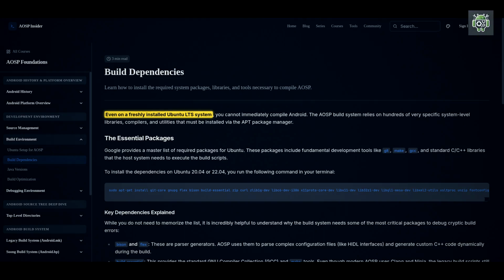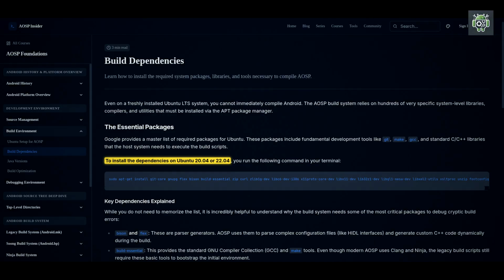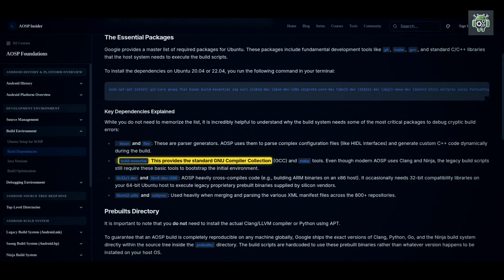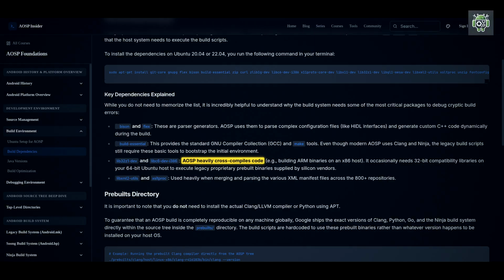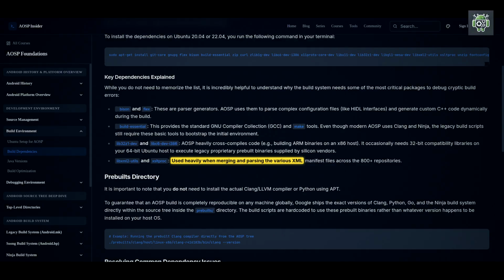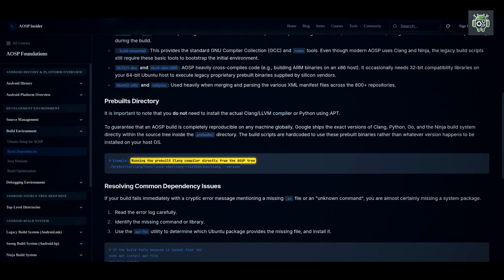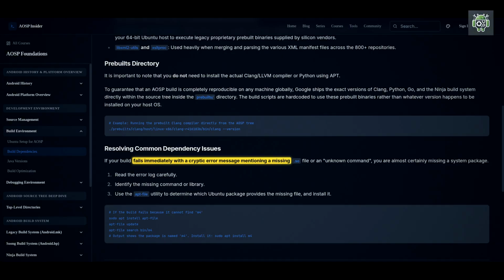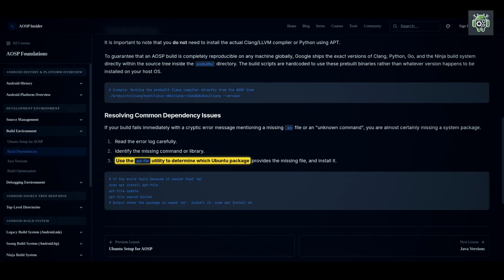The Hidden Dependencies Behind Every Android Build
AOSP is one of the largest open-source software projects in the world, and building it successfully requires much more than simply running a build command.

A single missing package, outdated dependency, or misconfigured tool can stop the entire build process and produce confusing errors that are difficult to diagnose.

In this video, we break down the build dependencies required for Android Open Source Project (AOSP) development and explain why each component matters.

Topics covered:

• What build dependencies are
• Why AOSP requires so many tools
• Essential packages for Android builds
• OpenJDK requirements
• Python, Git, Repo, and build utilities
• Common dependency-related build failures
• How to verify your environment
• Troubleshooting missing package errors
• Best practices for maintaining a stable build machine

By understanding build dependencies, you'll spend less time debugging environment issues and more time building Android successfully.

Whether you're learning AOSP, building custom ROMs, contributing to Android, or preparing for Android platform interviews, this is knowledge you'll use throughout your Android development journey.